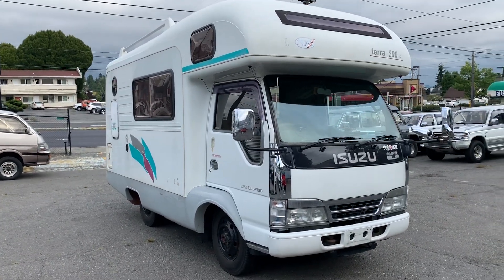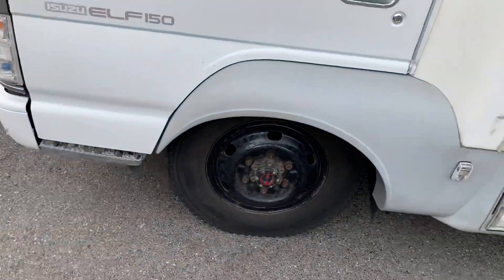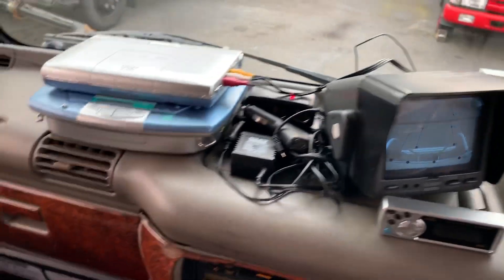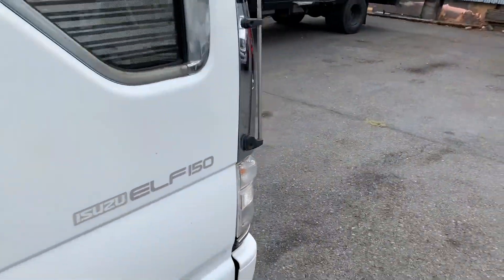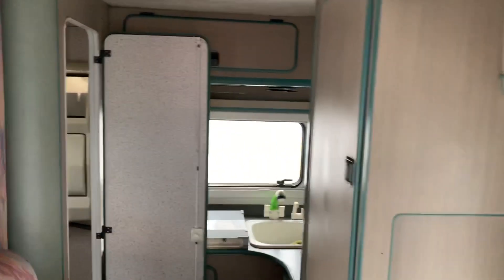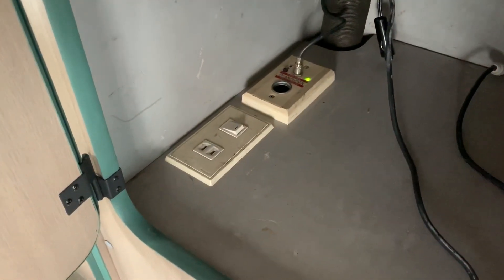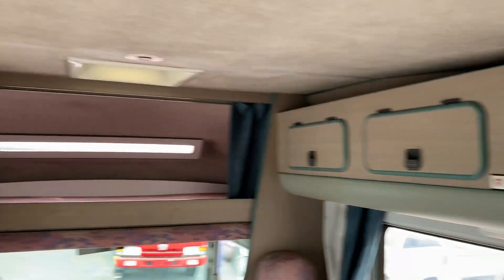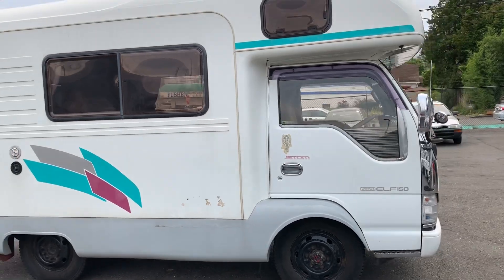1994 Isuzu Elf Terra 500 Camper for sale in Seattle WA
1994 Isuzu Elf Terra 500
Diesel, 4WD, 5-speed Manual